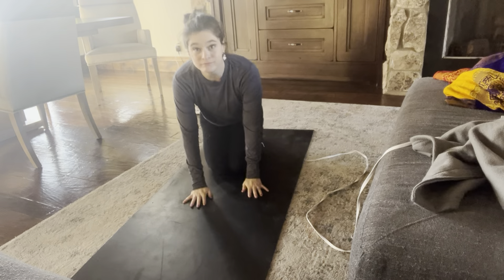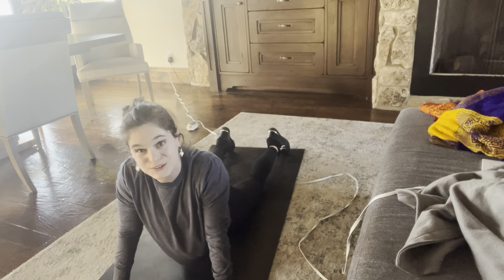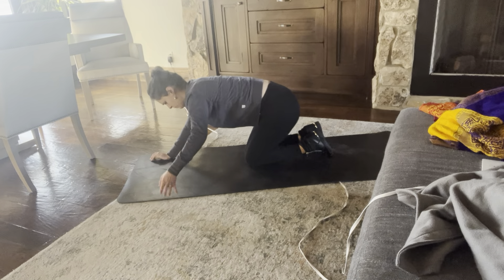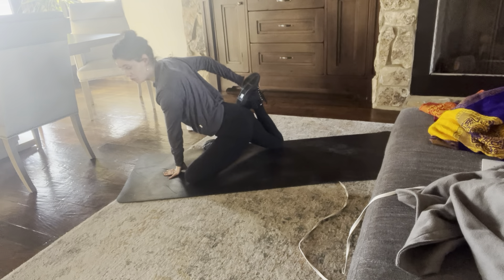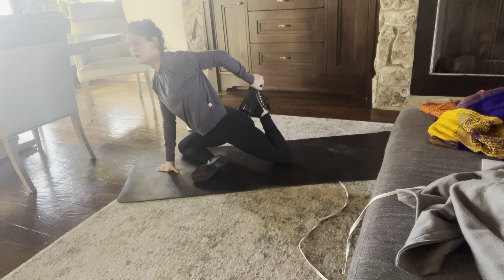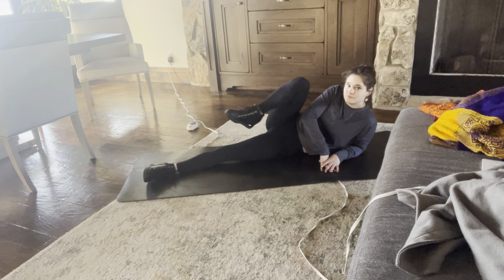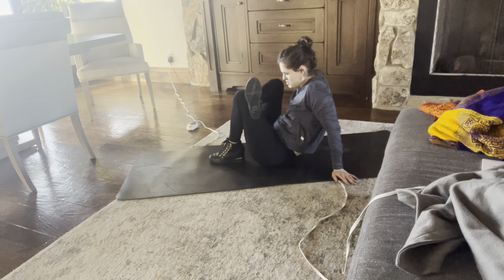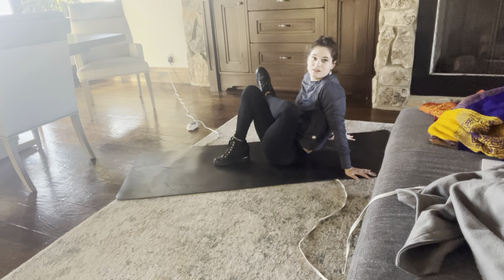He asked me to film this…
My boyfriend wanted to make sure I did my exercise routine. because lately ￼my back has been inflamed recently. so here it is boo.